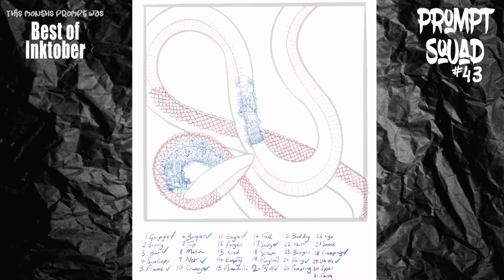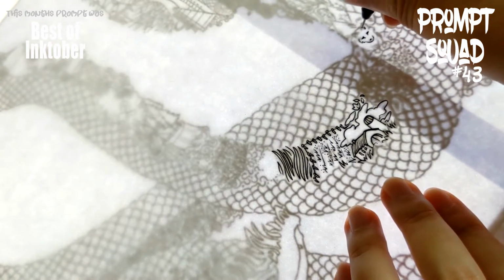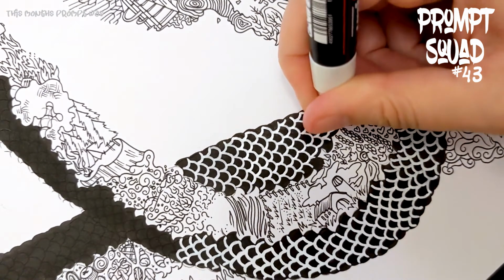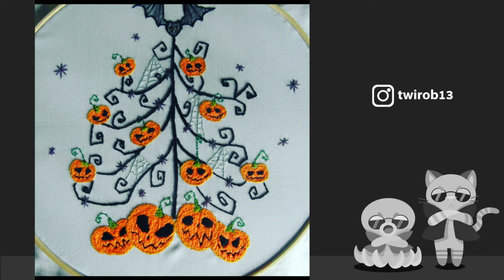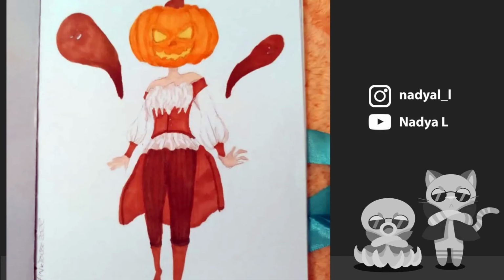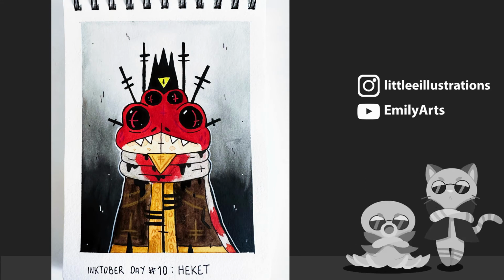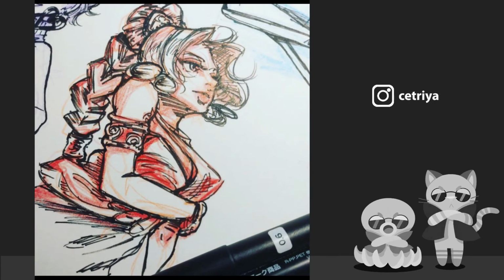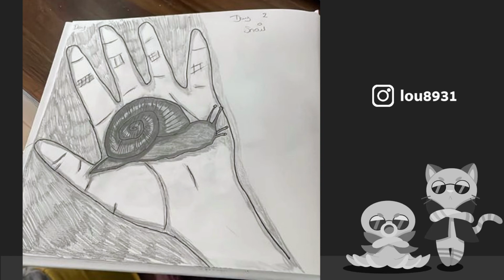PromptSquad Art Challenge #43 / "Best of Inktober”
It’s the 43rd episode of Prompt Squad and our prompt this month was the ‘Best of Inktober’! Thank you so much to everyone who created a piece of art this month and took part in both challenges!

If you’d like to join the promptsquad next month you just need to create a piece of art inspired by next month’s prompt which is revealed at the end of today’s video!

Create a work of art inspired by the prompt! Any medium, any style it’s all up to you! Whatever you decide to do just make sure to add promptsquad to the post either here or on Instagram and I’ll make sure to add it to next month’s video!

Also if you have an idea for next month’s prompt make sure to suggest it down below in the comments! The deadline for the next promptsquad challenge is the 1st of January! At that point I’ll announce next month’s prompt too!

♢ Timestamps♢
00:00 What is Prompt Squad?
01:03 My take on the prompt – Best of Inktober
13:16 The Prompt Squads Art!
26:07 The Next Prompt!

Art of Troy Palmer ♢ ♢ Facebook: Troy Palmer design and Art ♢

Cetriya ♢ ♢ (sorry for not seeing this sooner and adding it to the video, next time!)

I hope you’ll be able to join promptsquad! Can’t wait to see what you create! :D

Prints and originals available at ♦

Follow me on:

Etsy ♢ /shop/JasmineCTodd
Instagram ♢ /jasminetoddillustration/
Twitter ♢ /JasmineToddArt